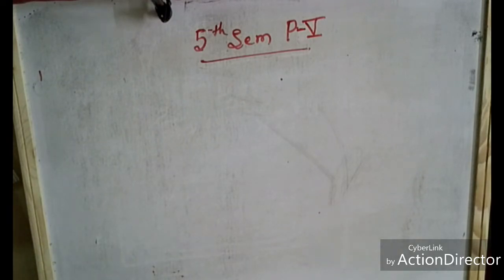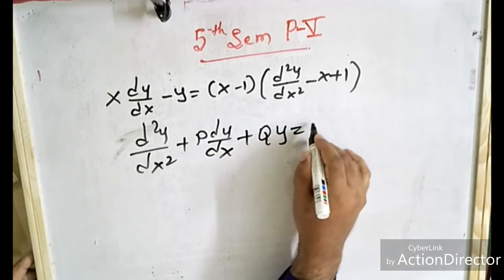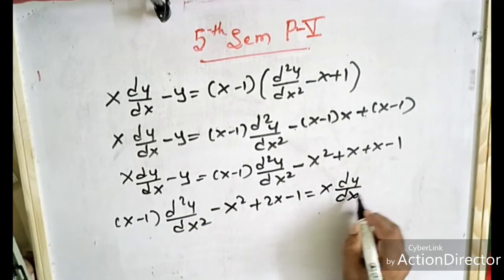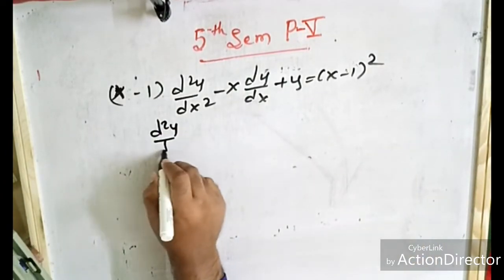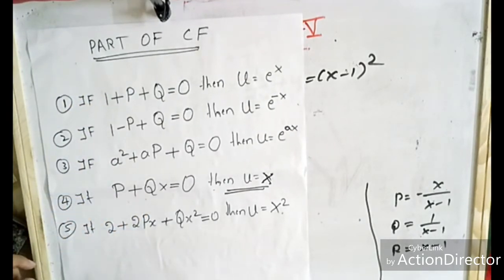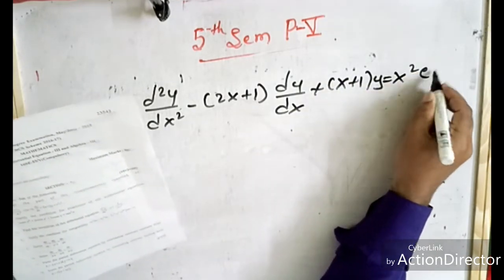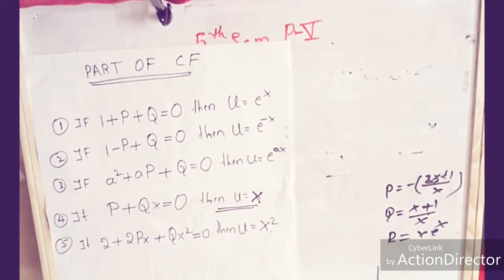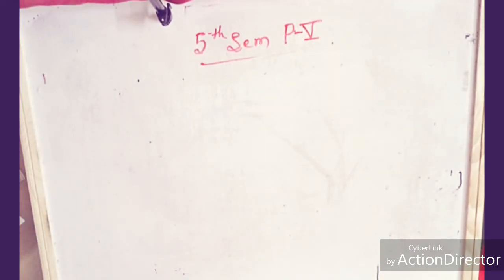5th Semester BSC paper 5(2-Marks) QP. 2018 and 2019(part 2)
Leaner equation of second order with variable coefficients.(Part-2)